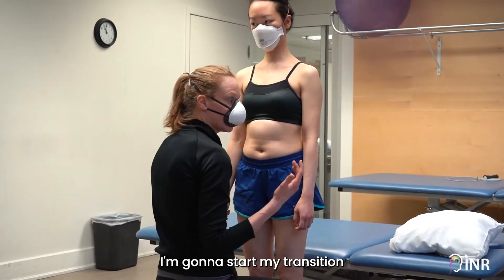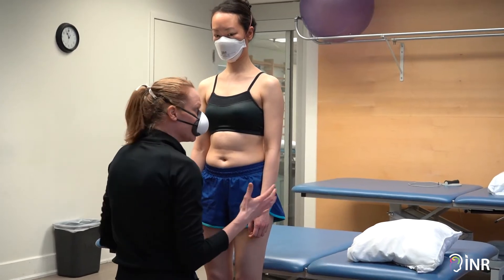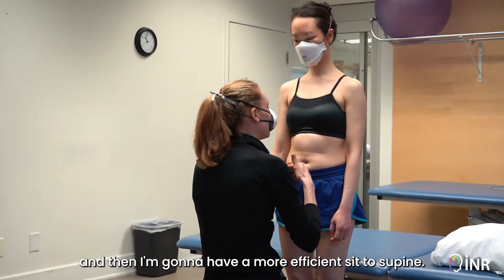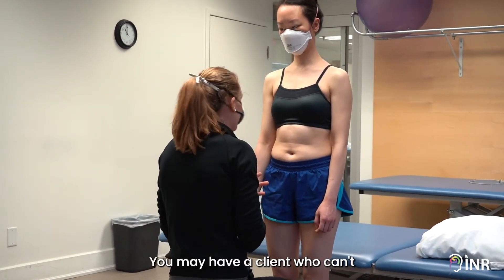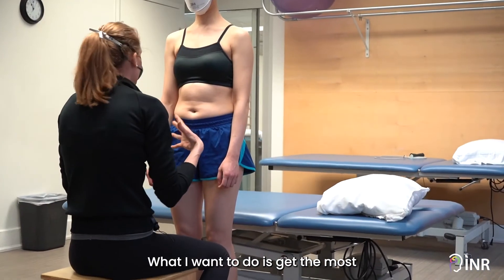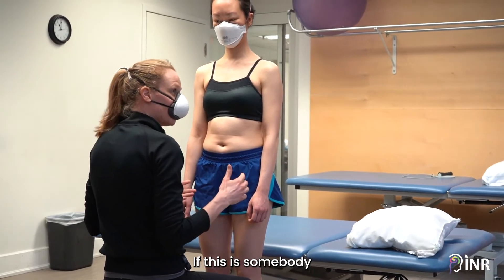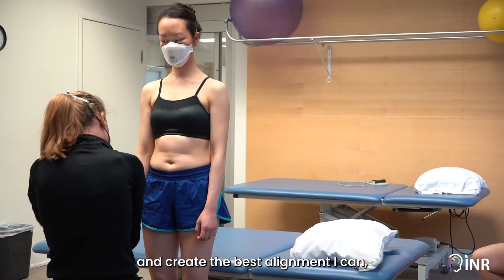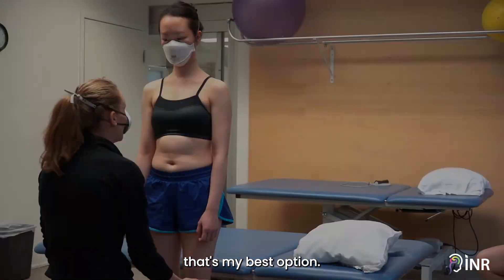Bobath Concept: Choosing an efficient starting posture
iNeuroRehab is an online platform that provides neurorehabilitation education to physiotherapists worldwide. Developed by Julie Vaughan Graham, PT PhD, a seasoned physiotherapist, clinician scholar and IBITA instructor. The teachings are based on the Bobath concept that capitalizes on neuroplasticity to treat stroke, traumatic brain injury (TBI) and spinal cord injury. Now you can further your continuing professional education at your own pace, on your own time, from anywhere in the world. We hope that you enjoy learning to move… differently.